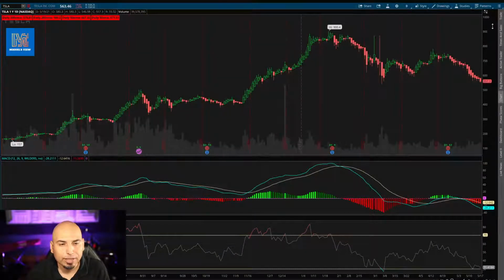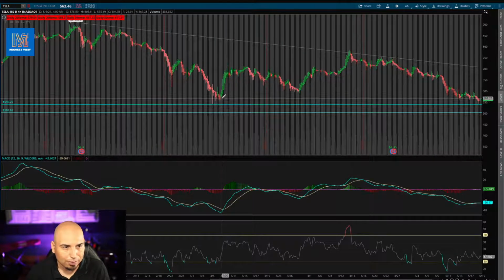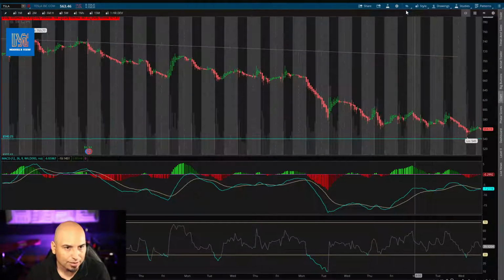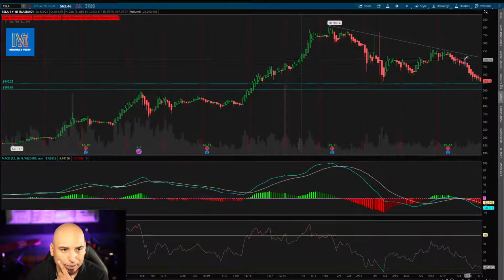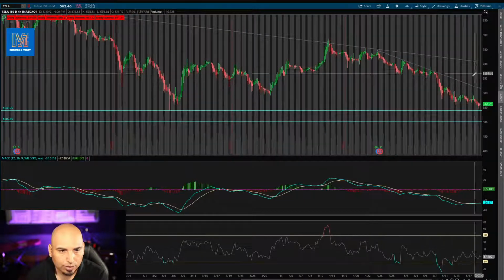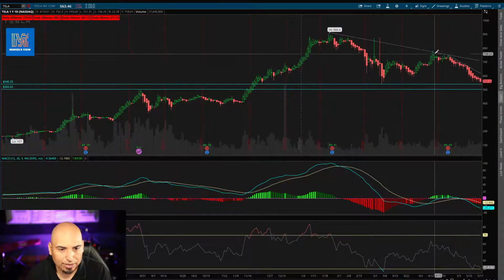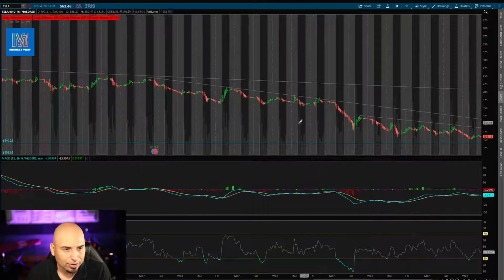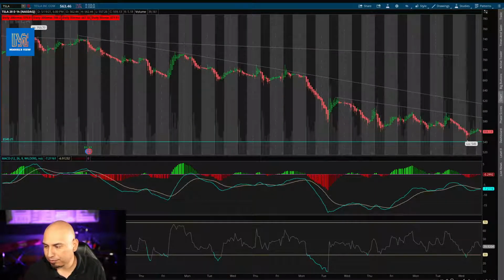Tesla Stock BUY or SELL $TSLA (MUST WATCH)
Tesla stock and ev sectors have been on a downhill on the stock market here are some technical analysis on $TSLA that you must know before you buy. TESLA stock market opportunities. Elon Musk

FREE STOCKS SIGN UP!

The technical analysis on this channel has NO proven rate of accuracy and past performance is NOT indicative of any future results.
Do NOT trade or invest based upon the analysis presented on this channel. Always do your own research and due diligence before investing or trading. I’ll never tell you what to do with your capital, trades or investments. I’ll also never recommend for you to buy, sell, long or short any asset, commodity, security, derivative or cryptocurrency related instrument as it's extremely HIGH RISK! You should always consult with a professional/licensed financial adviser before trading or investing in any cryptocurrency or stock related product.